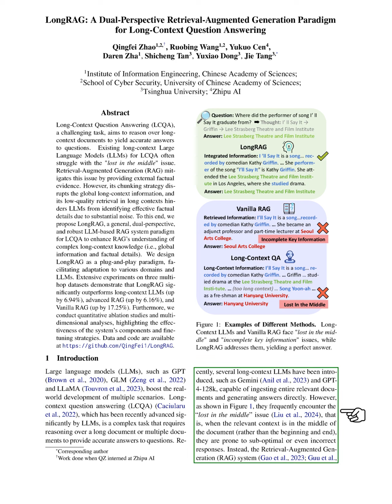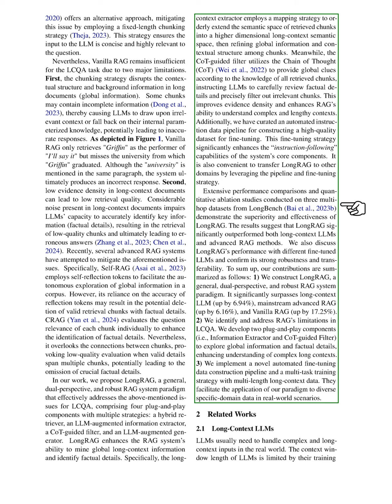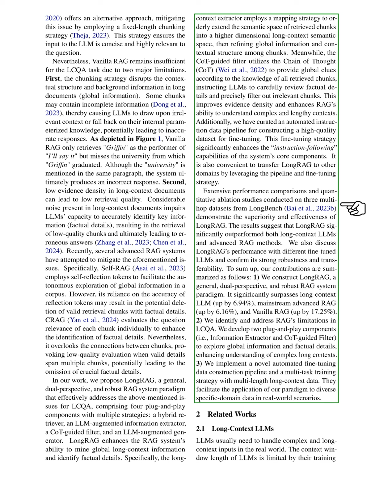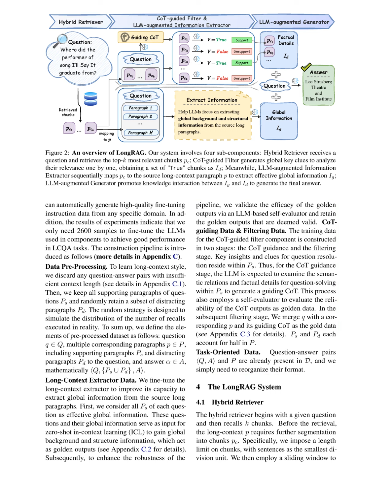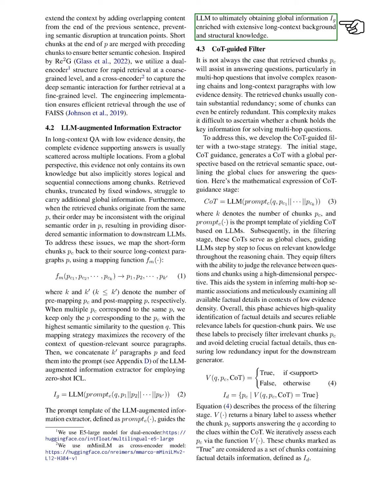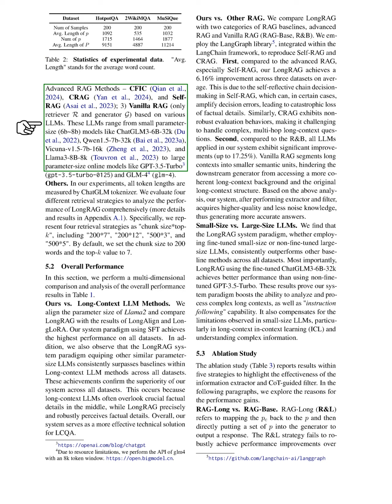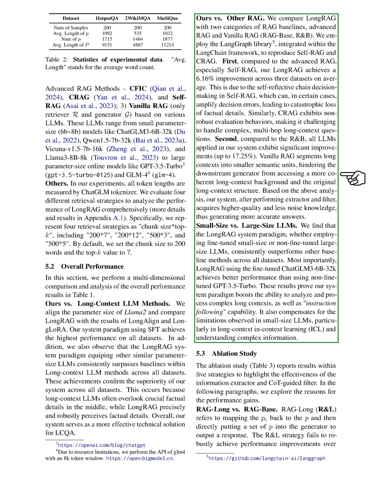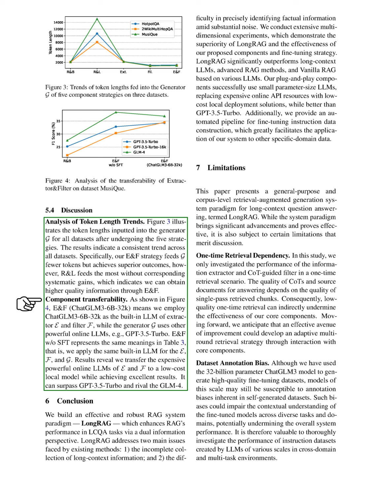LongRAG: A Dual-Perspective Retrieval-Augmented Generation Paradigm for Long-Context QA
LongRAG is a robust LLM-based RAG system that enhances long-context question answering by improving factual retrieval and understanding, outperforming existing models in extensive experiments.